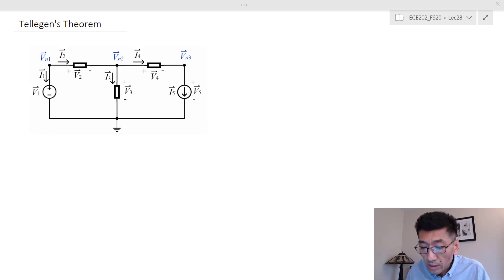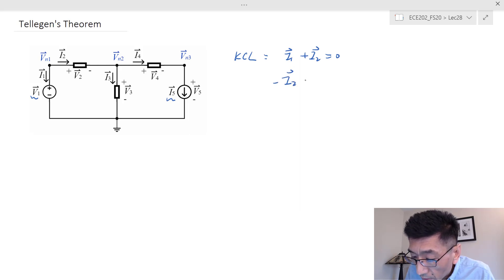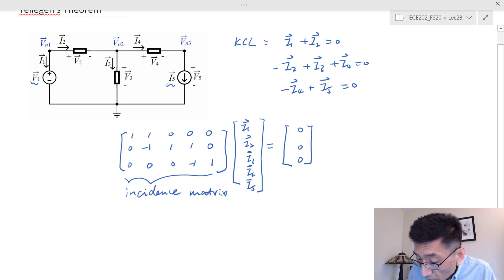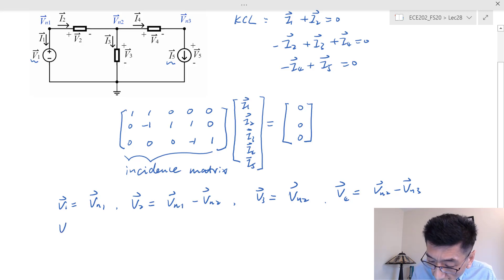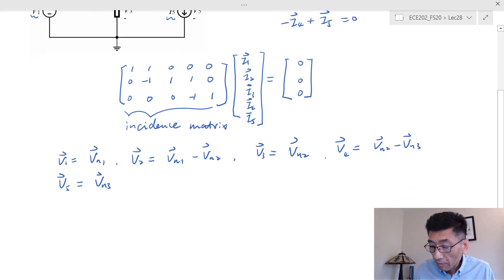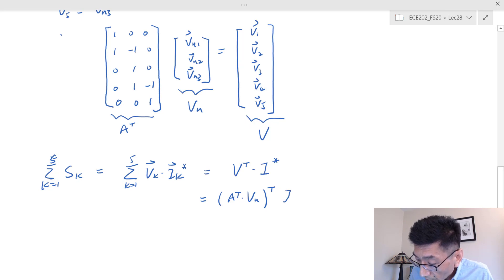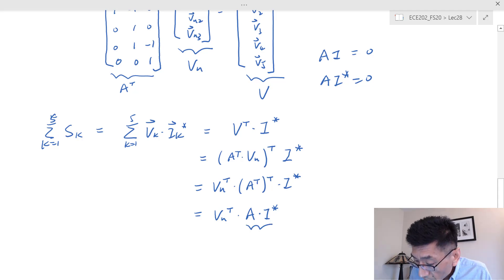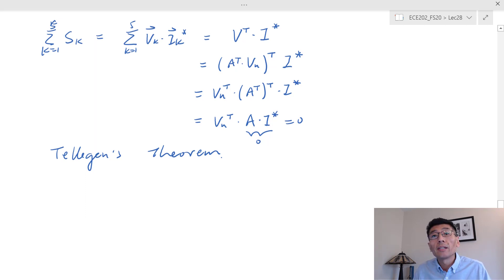ECE202_Lec28_Part 2: Conservation of Complex Power - Tellegen's Theorem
This lecture presents the analysis of single-phase circuit in three parts:
Part 1: Single-Phase Circuit Introduction
Part 2: Conservation of Complex Power - Tellegen's Theorem
Part 3: Single-Phase Circuit Analysis Example